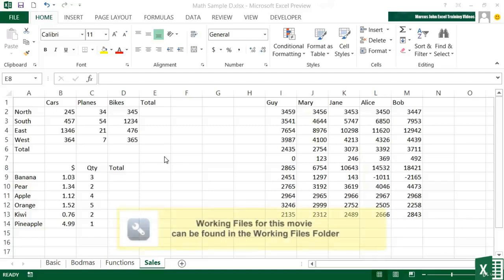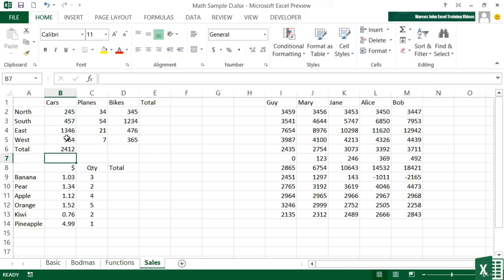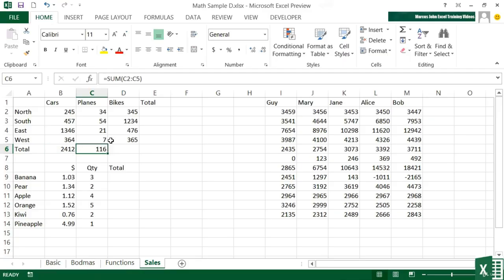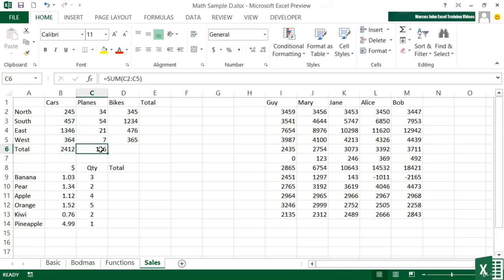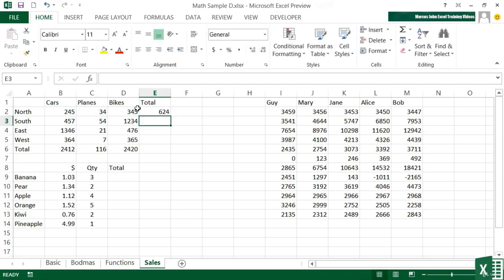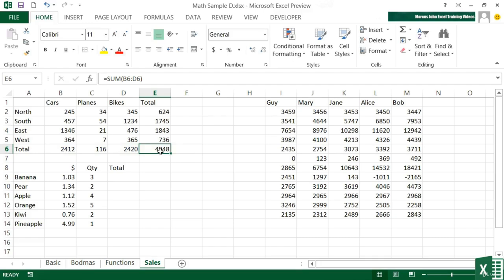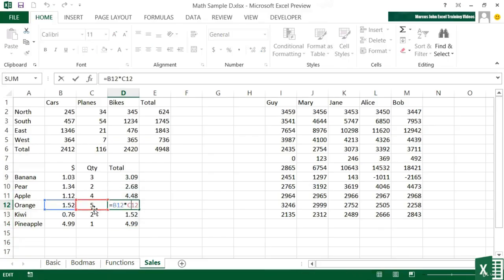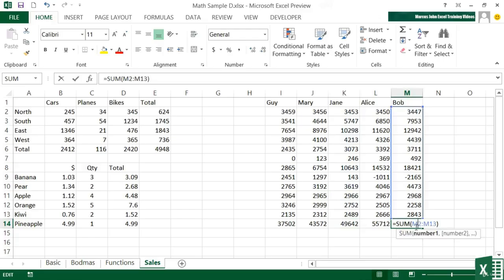How to Copy Formulas and Functions in Excel | Excel Tips & Tricks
This video covers:
Learn how to copy formulas and functions correctly in Excel.
This video shows how to copy formulas across rows and columns, use the Fill Handle, drag and drop formulas, and ensure relative and absolute references work as expected.
A must-know Excel skill for fast and accurate worksheet calculations.

🎓 What You Will Learn in This Video:
✔ Step-by-step explanation